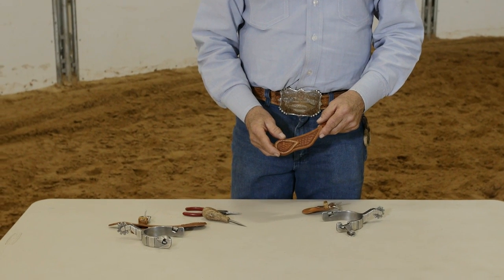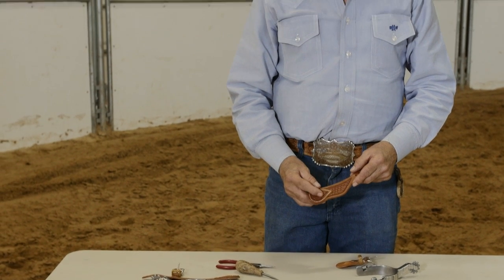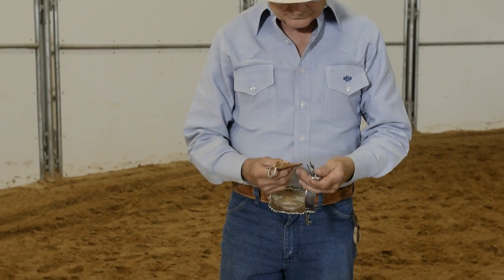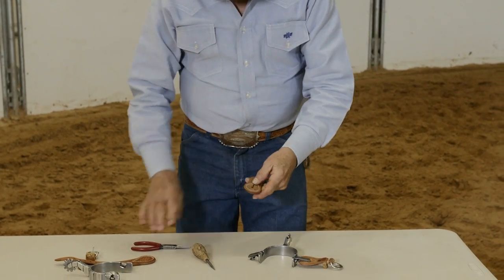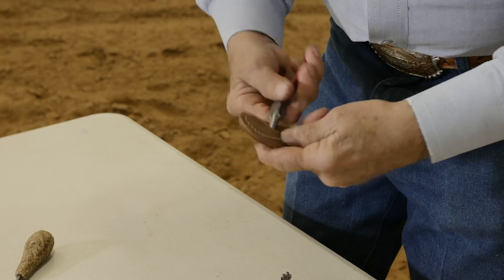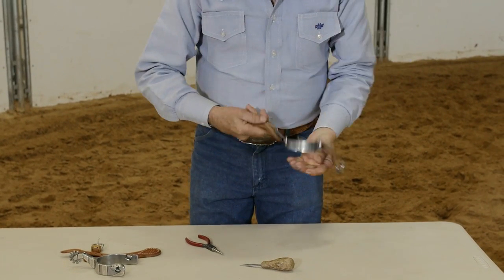Dennis Moreland Tack: How to Attach Spur Straps with Button Covers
Spur straps with button covers (find this video on the Dennis Moreland Tack blog are safer than those without because they prevent the inside buttons on your spurs from hanging up and tripping you. We know when we're working colts, horses or cattle from the ground it's important to be able to move quickly. If the buttons hang up or they catch on the seam of your jeans you could trip and be seriously hurt. Follow along on the guideline below to learn how to attach your spur straps with button covers

1.Required items are a small flat screwdriver, a pair of needle nose pliers and your spurs and straps.

2.Spread the opening in the outside strap (smaller strap with buckle) using the pliers. Push the edge of the outside button through the hole. Wedge the screwdriver in the opening on top of and parallel with the button. Leverage the strap behind the button with the screwdriver.

3.Spread the opening in the back of the inside strap (larger strap) with the pliers.

4.Place 1 edge of the inside button in the opening. Using the screwdriver leverage the leather on the opposite side of the opening over the top of the button. This takes some work and may require more than 1 attempt.

Dennis Moreland Tack produces many styles of handmade spur straps in both racetrack leather and basket stamped leather. There are regular, wide (dove wing) and pull through straps in sizes for the whole family.